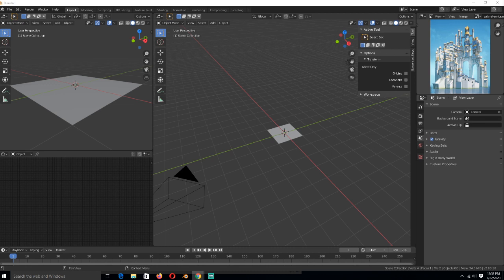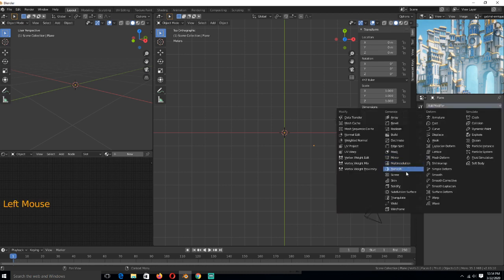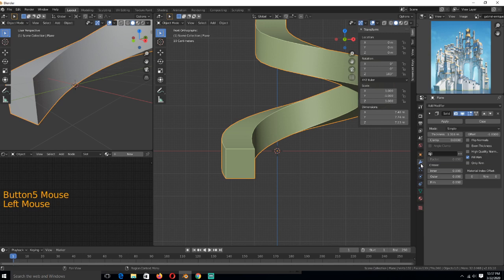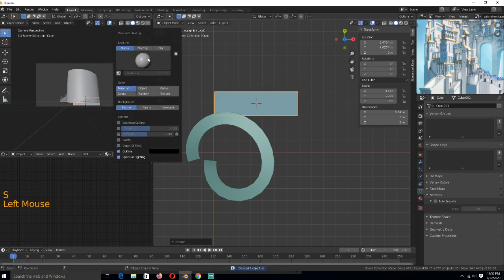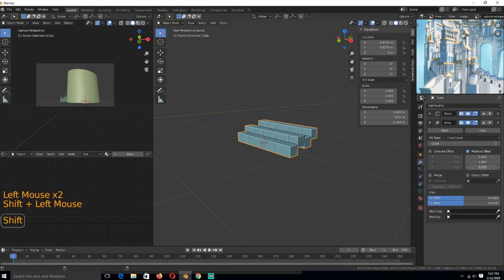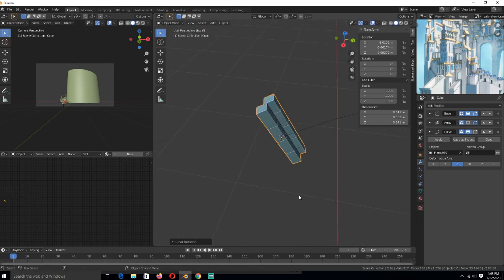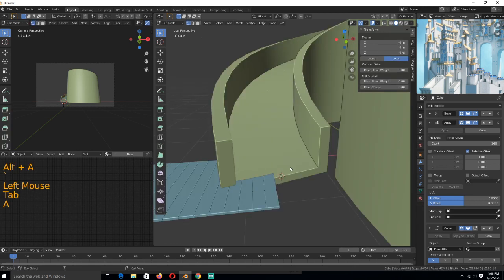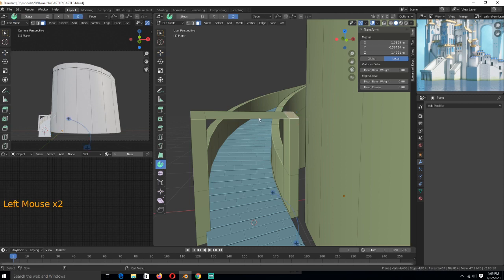Modeling a fantasy disney castle - blender live stream